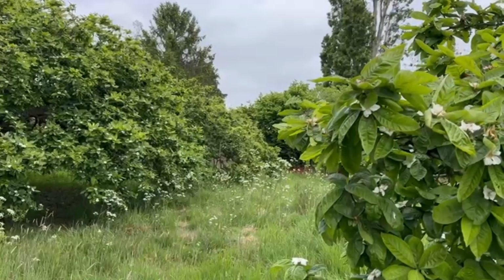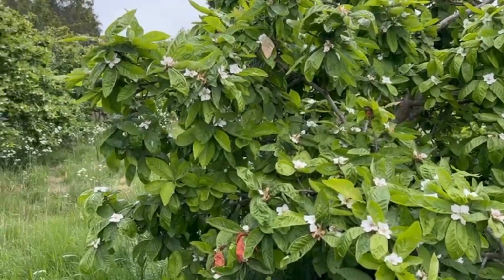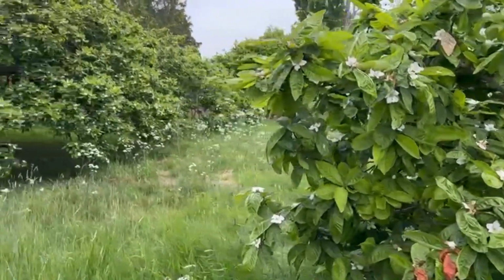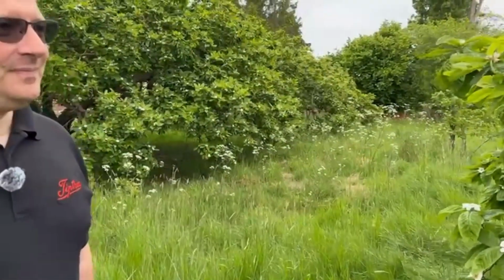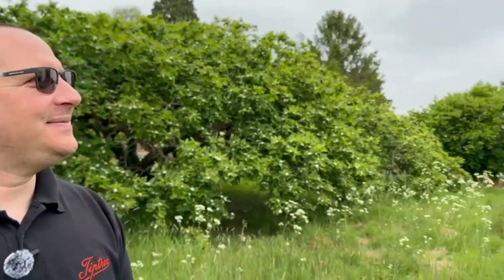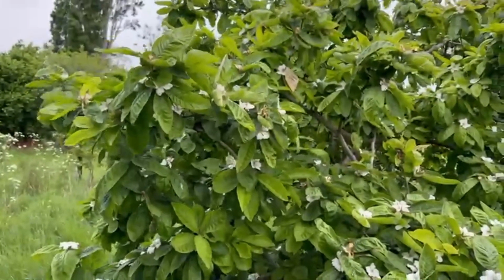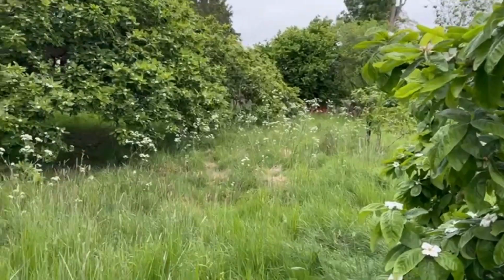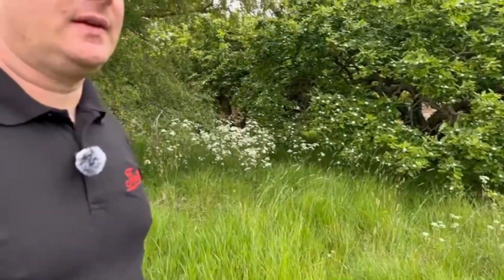Don't meddle with our medlars as they develop in our orchard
Ken talks to Dan from Wilkin and Sons @TiptreeOfficial about the medlar fruit trees and the jelly that is produced by the fruit.

We're delighted to have Gro-rite Horticultural Supplies sponsoring World Radio Gardening, find out about automatic pot watering systems available for mail order delivery

Also, don’t forget – if you like what we do, why not tip Ken and team with a coffee – Buy us a coffee – as a thank you for the work done to bring this website to life.